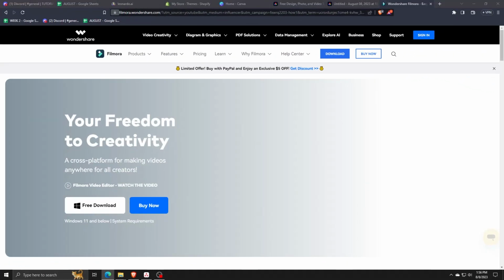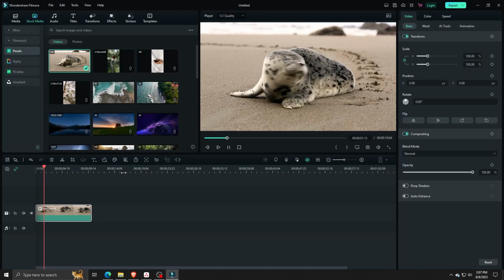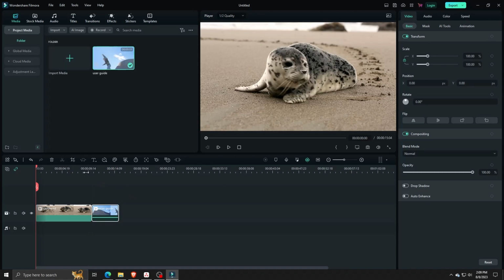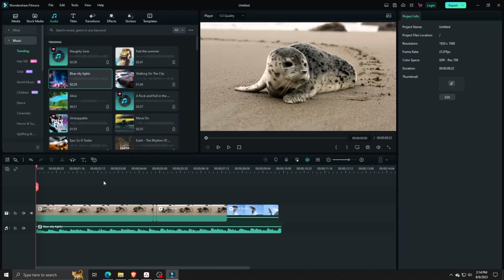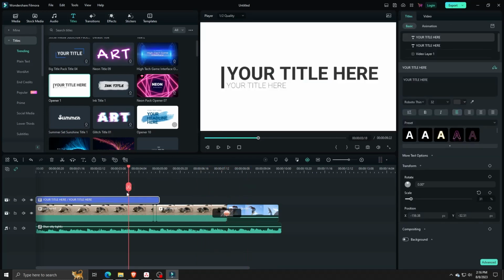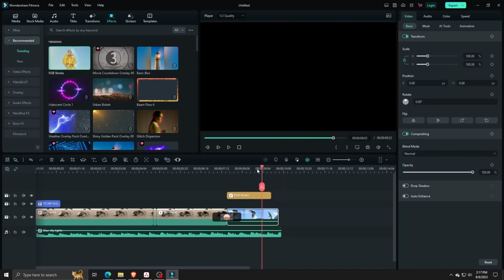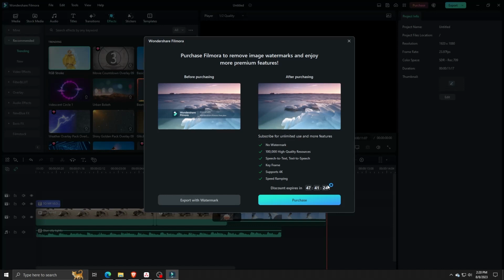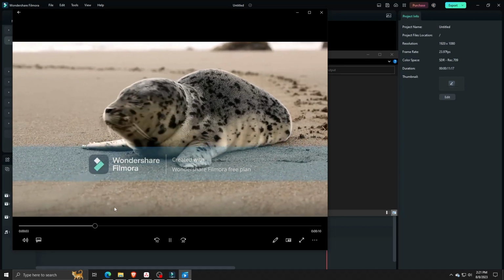How To Use Filmora 11 BEGINNERS GUIDE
Learn how to master Wondershare Filmora 11 with our comprehensive tutorial.

Discover the full potential of Wondershare Filmora 11, the latest version of this popular video editing software. In this tutorial, we'll guide you through everything you need to know to create stunning videos with ease.

In this step-by-step guide, you'll learn:

The basics of navigating the Filmora 11 interface, ensuring a smooth start to your video editing journey.
How to import media files, including videos, images, and audio, for seamless integration into your projects.
A detailed overview of Filmora 11's new features and enhancements, helping you stay at the forefront of video editing trends.
Techniques for adding transitions, effects, and text to enhance the visual appeal of your videos.
Tips for optimizing audio tracks and incorporating music to elevate your video's impact.
The process of exporting and sharing your finished masterpiece, ready to impress your audience.

Unleash your creativity and bring your video ideas to life with Filmora 11's powerful features.